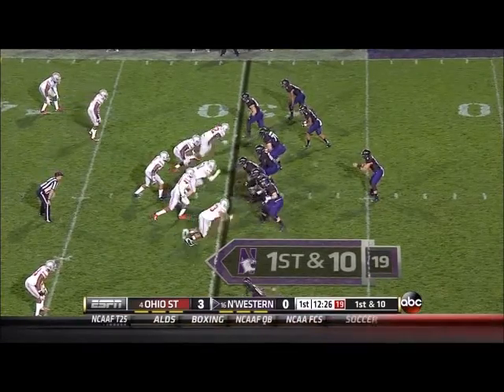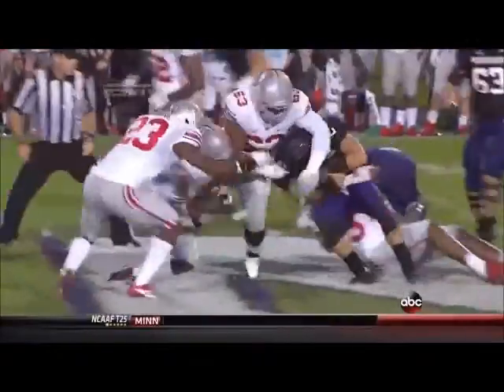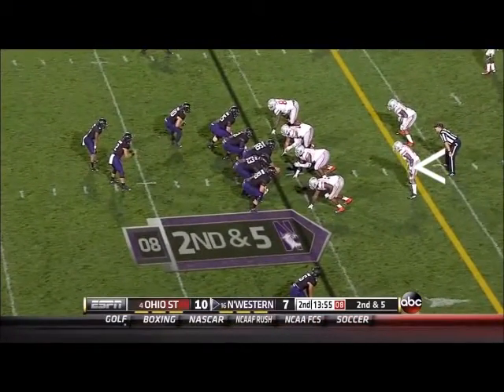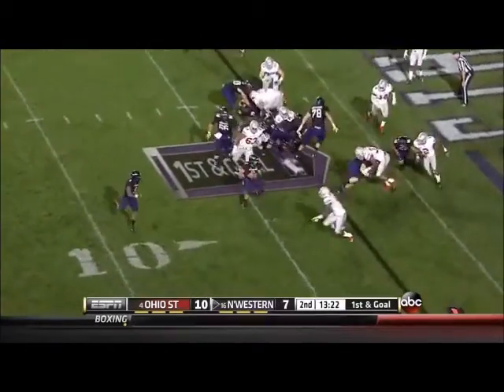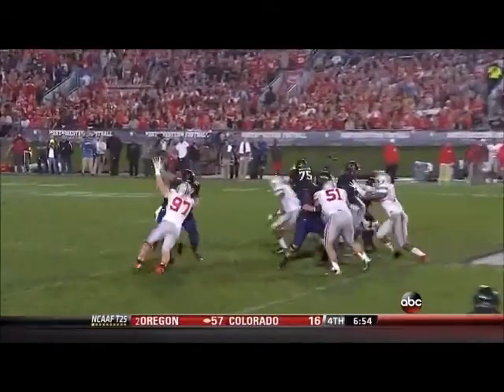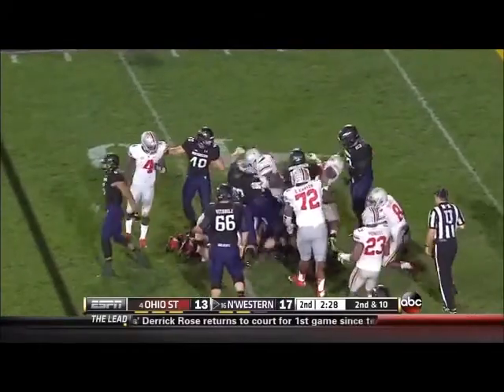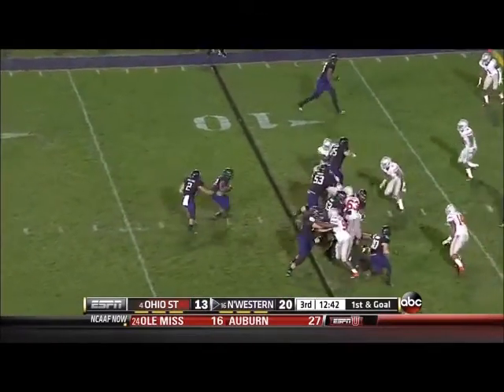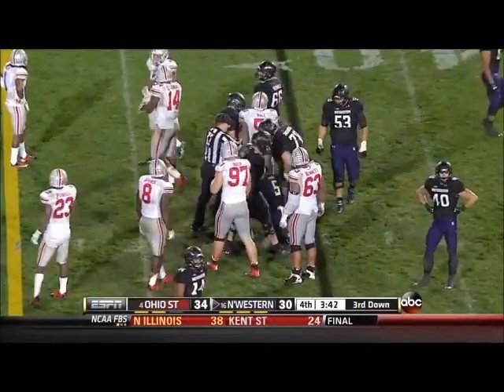Ryan Shazier - Ohio State LB - 2013 Northwestern Game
Ryan Shazier - Ohio State Jr LB - 2013 Northwestern Game